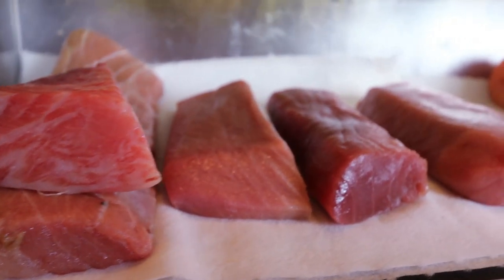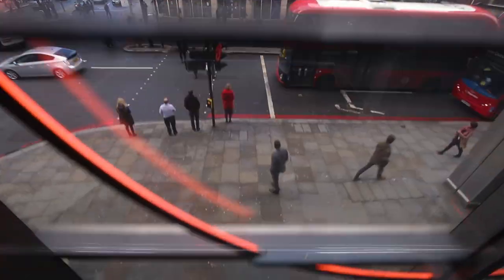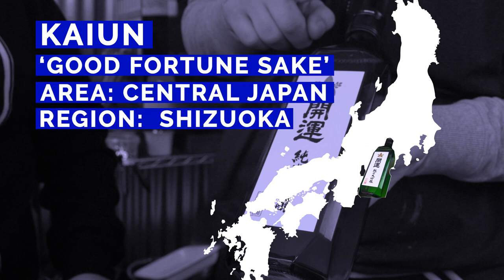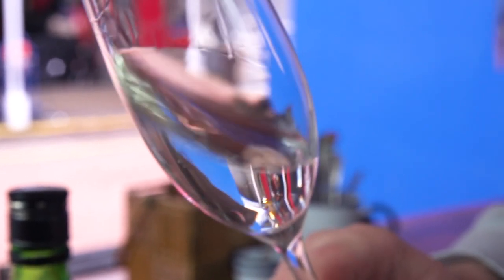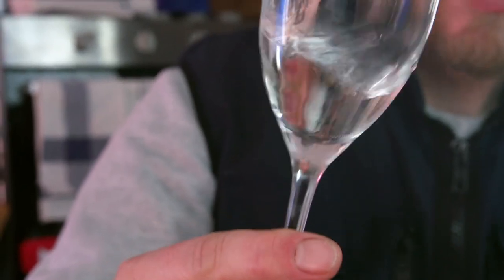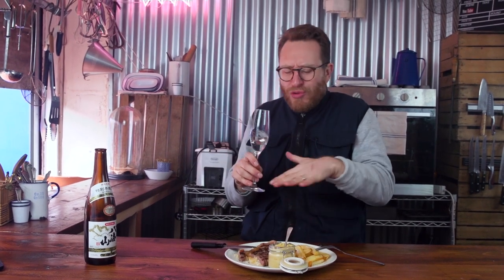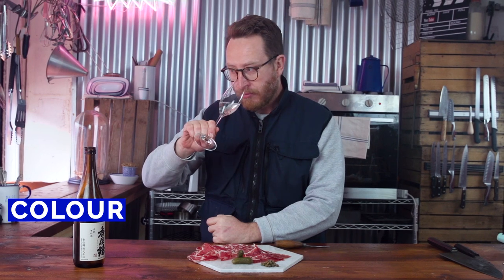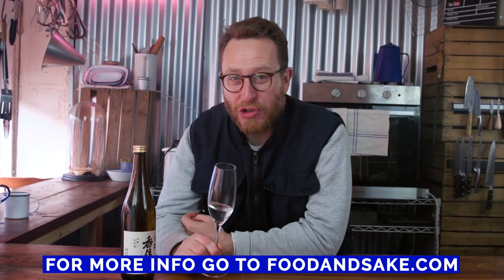HOW TO DRINK SAKE | John Quilter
LONDON
W12 8EZ

JQ